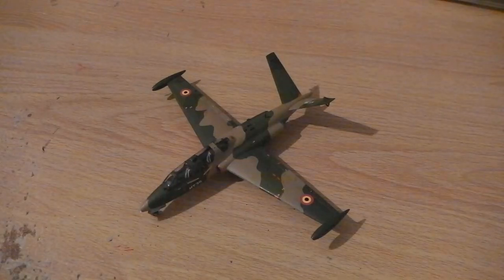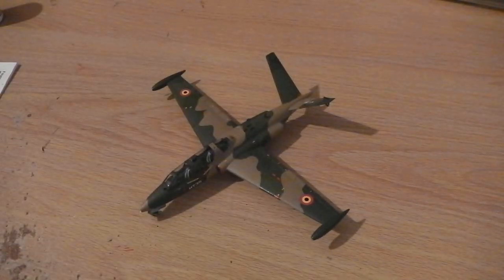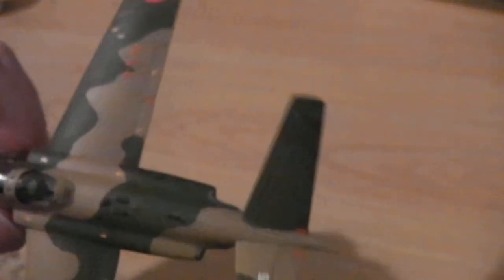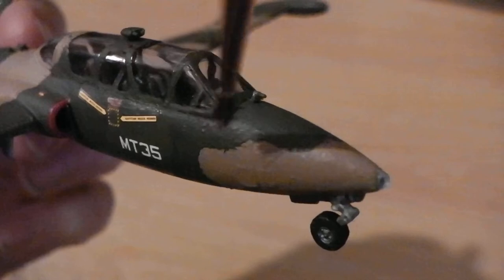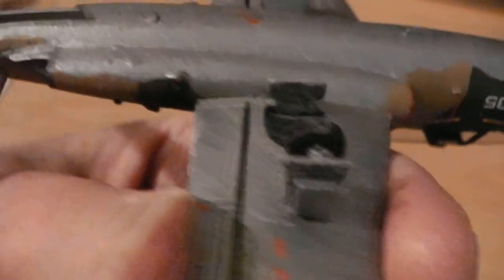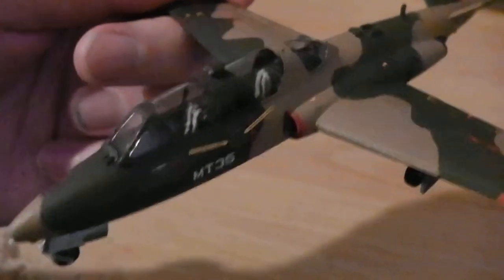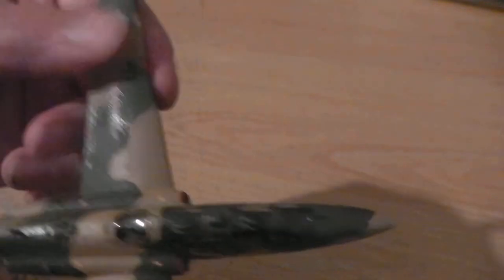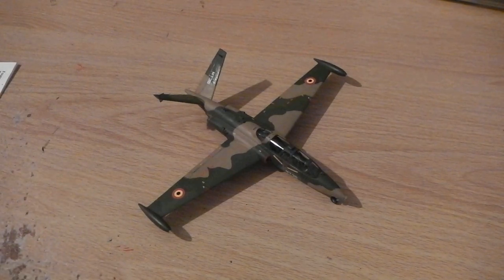Built kit - Airfix Fouga CM.170 Magister (A03050)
Here is my deadline meeting build of Aifix' old 1970s tooling of a Fouga Magister.
I have chosen to make the Belgian version as it has a more interesting paint scheme and can go with my Belgian F-16 model.
I had problems getting Humbrol 117 Matt US Light Green so I used Xtracrylix XA1116 "Vietnam Green" which an online conversion chart said was an equivalent.
It didn't say it was a satin finish though, so there we go.
By the end I just wanted to get the kit completed.
Its a nice kit though if you are willing to re-sribe and do all the extra touches.
Since I hand-paint my models, this one may look a bit rough around the edges